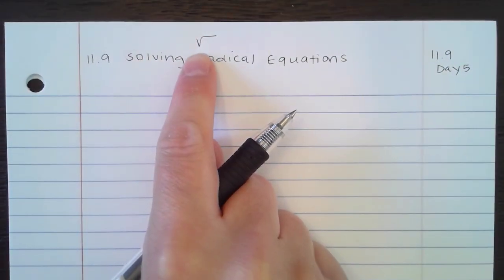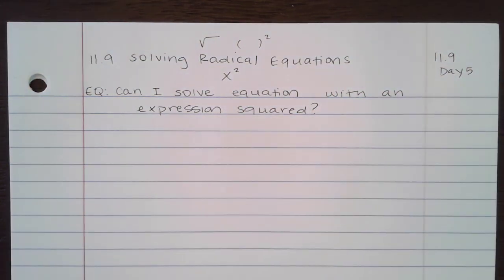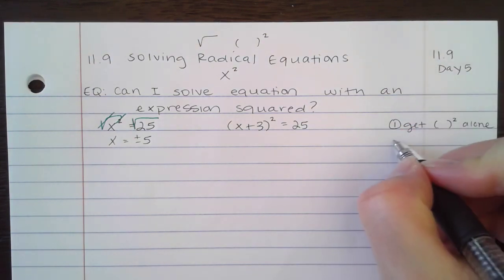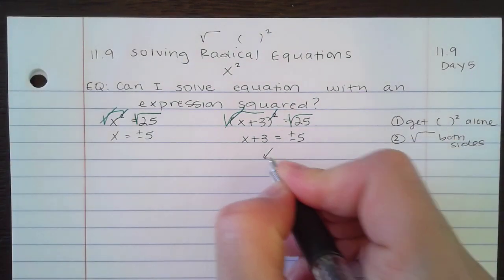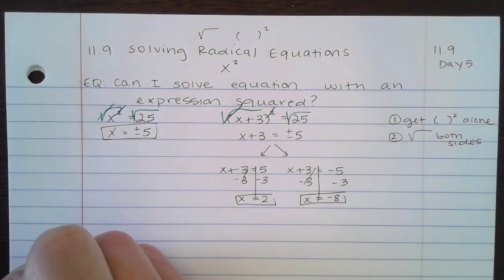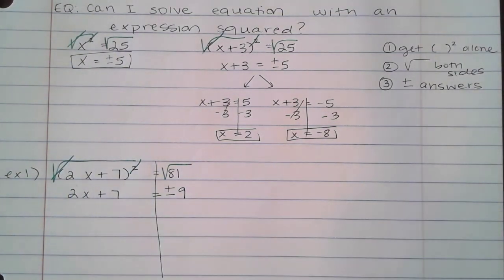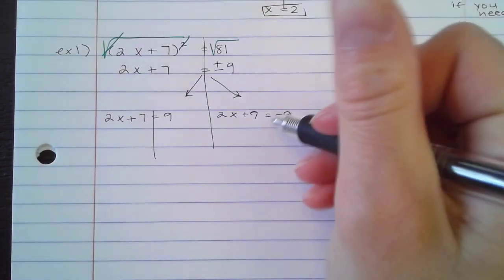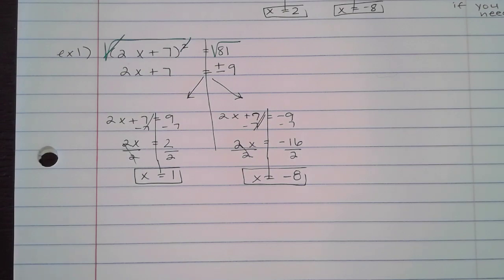11.9 Radical Equations Day 5 pt 1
Solving for x when and expression with x is squared.